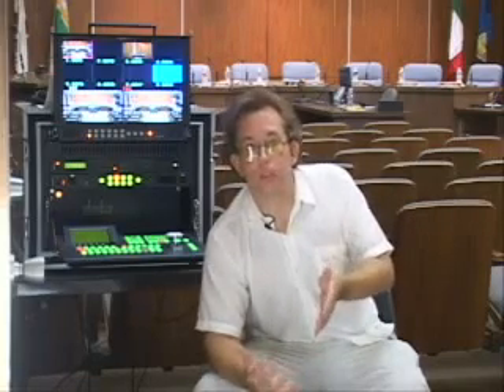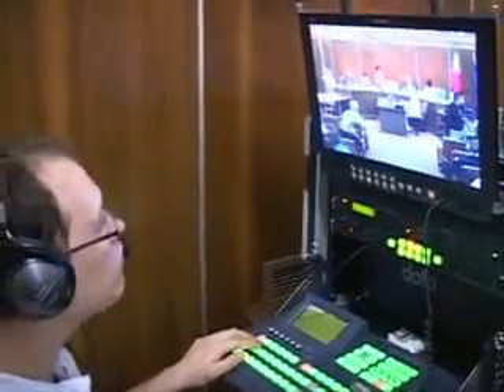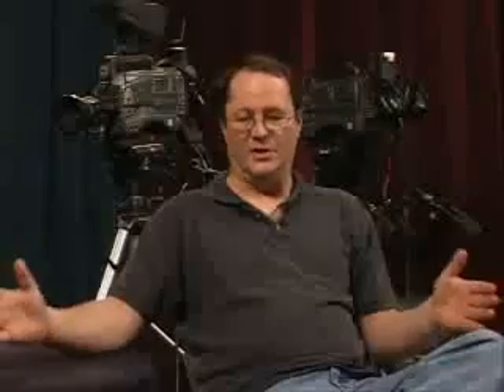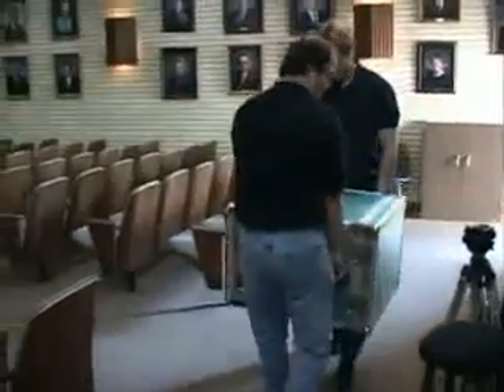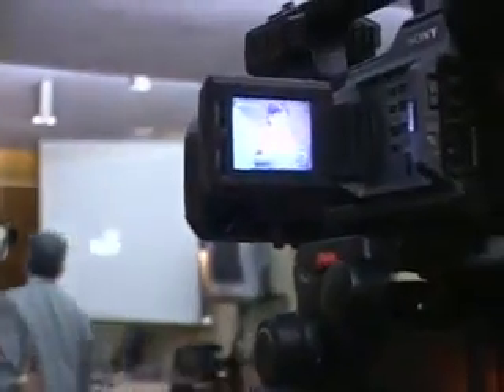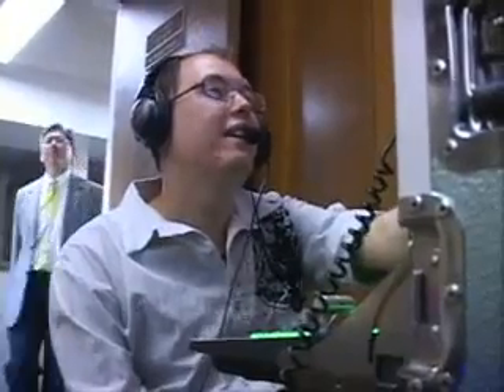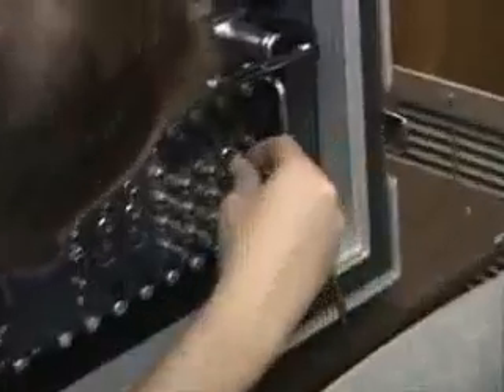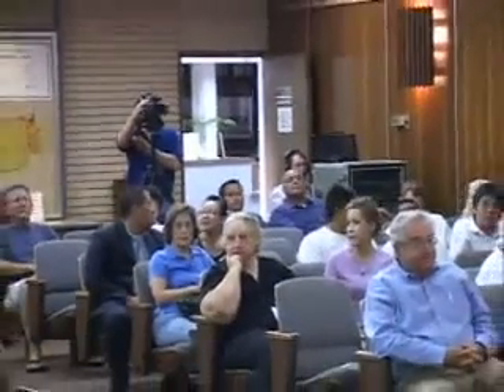Datavideo MS-900 Video Production Mobile Studio Switcher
Datavideo MS-900 is a fully integrated mobile video studio designed around the Datavideo SE-900 modular 8-channel SD switcher. The MS-900 feature set can be expanded with additional input cards and accessories when your requirements evolve.